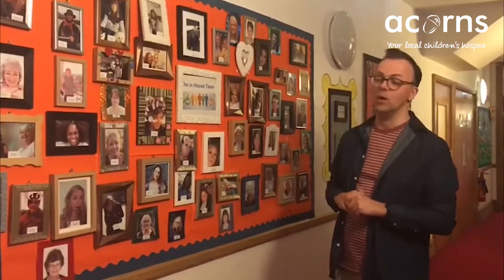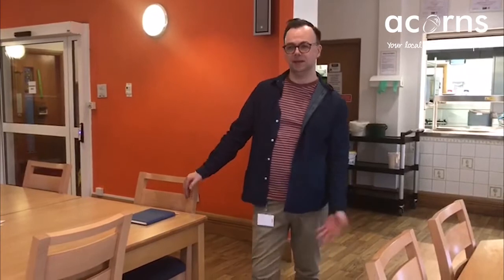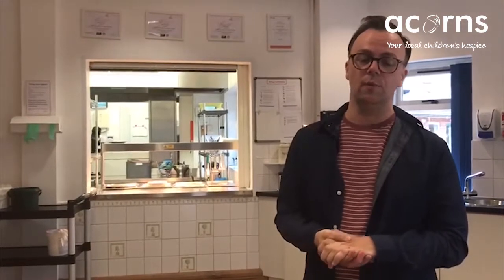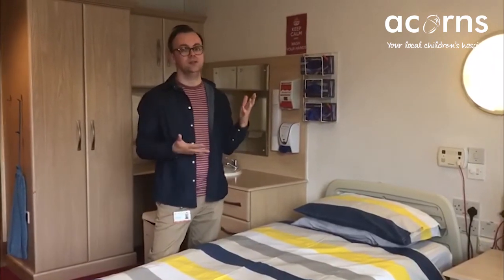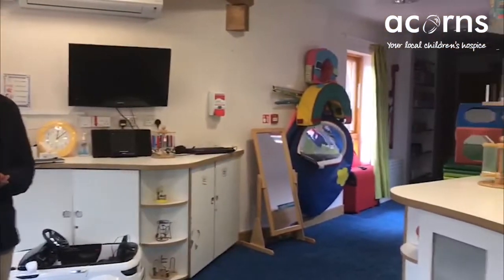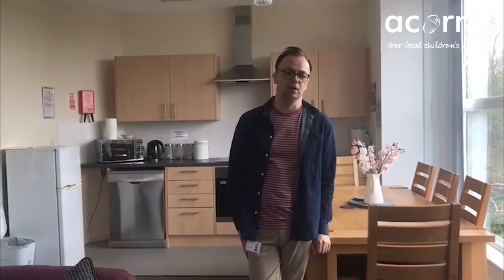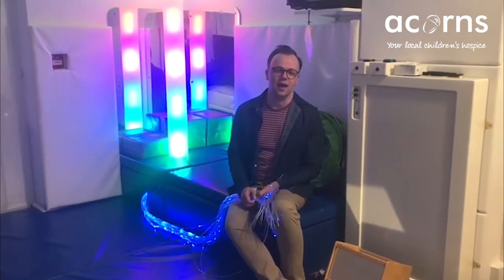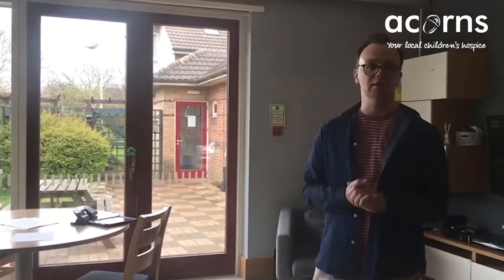Acorns in the Black Country - children's hospice tour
Have you ever wondered what the inside of a children's hospice is like? Take a look around our hospice in Walsall with Volunteers Manager Toby.

Our hospices are a home from home where children take part in lots of fun and therapeutic activities.  Children with life limiting and life threatening conditions visit us for short breaks, which gives their families a break from caring round the clock.

There are lots of great facilities at our hospices including a hydrotherapy spa, multisensory room, accessible play area, craft room and adolescent area.